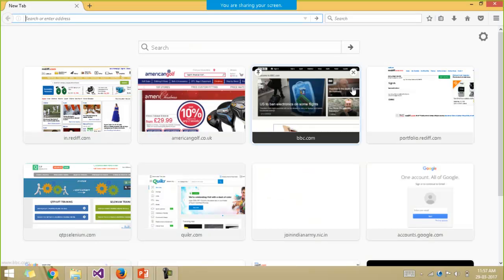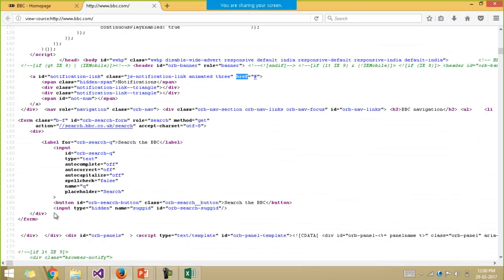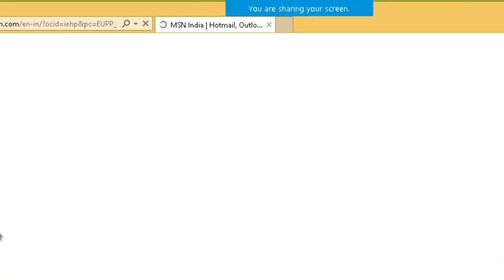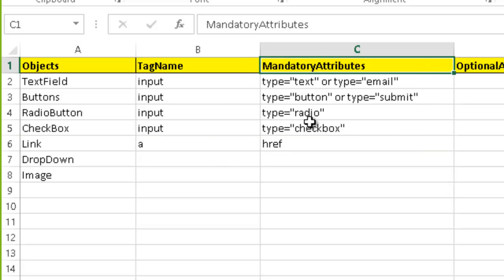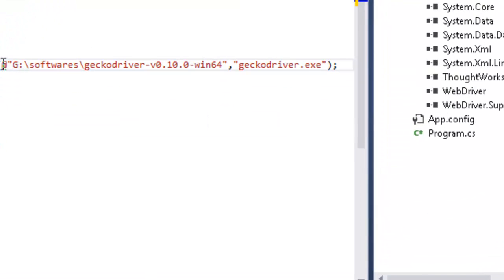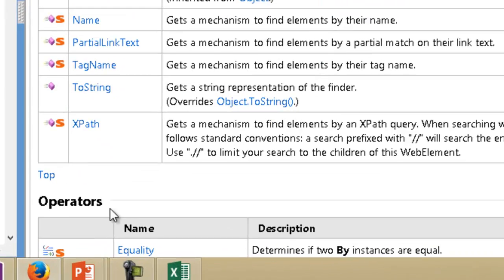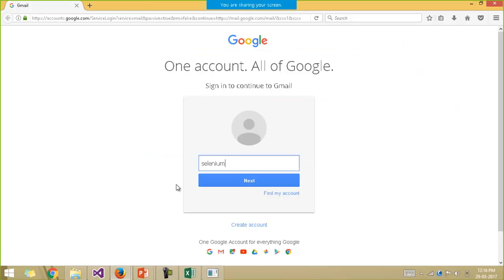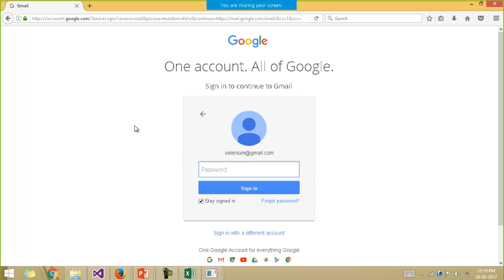Selenium C# Tutorial - Identifying Elements in Selenium C# Webdriver